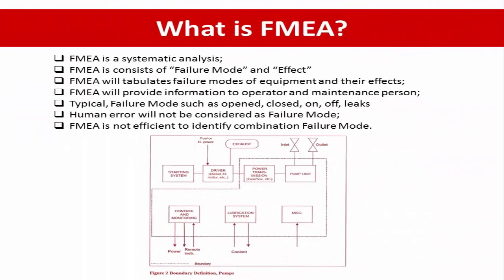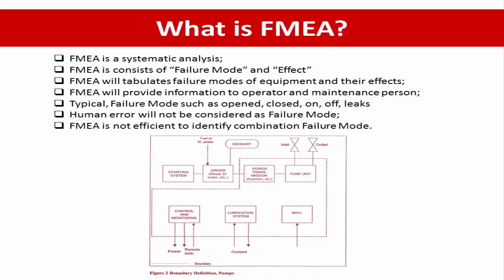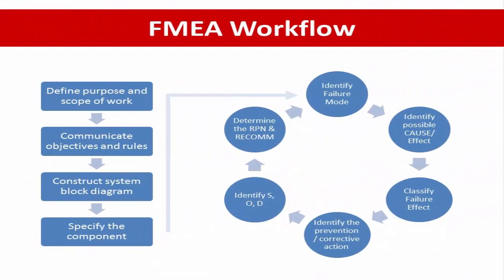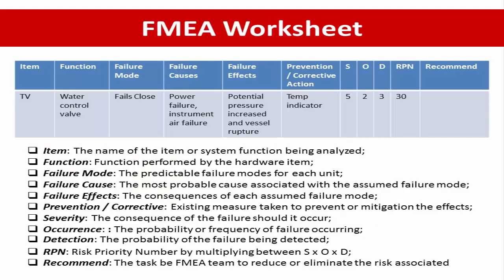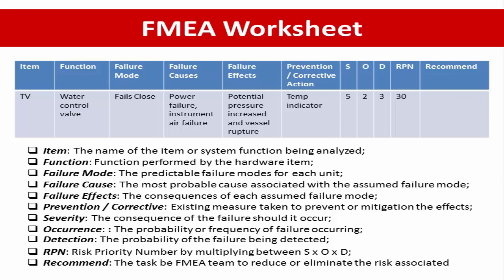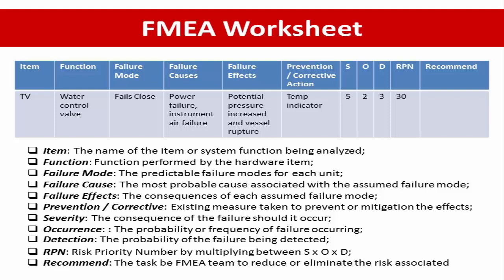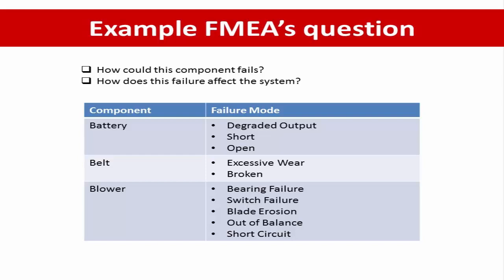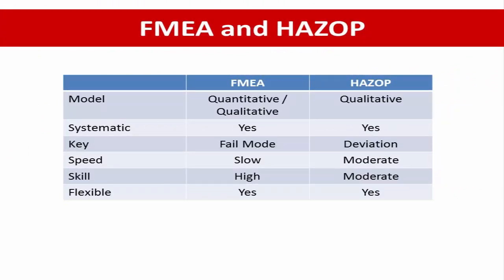Failre Moad and Effect Analysis FMEA